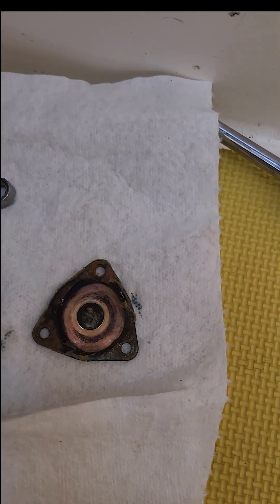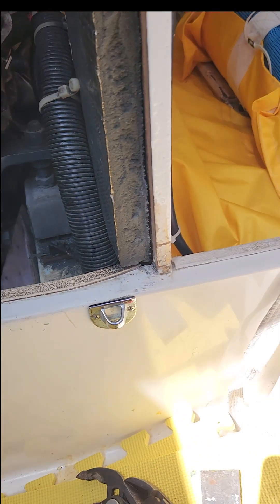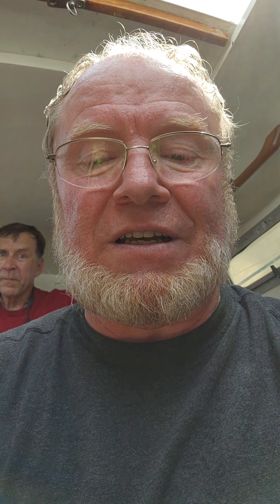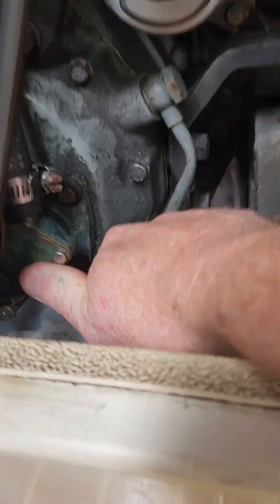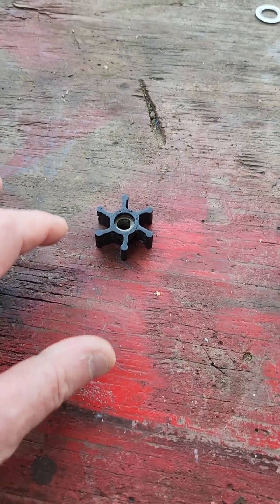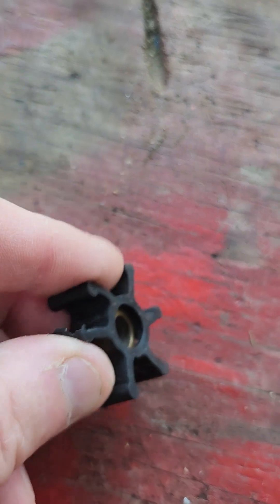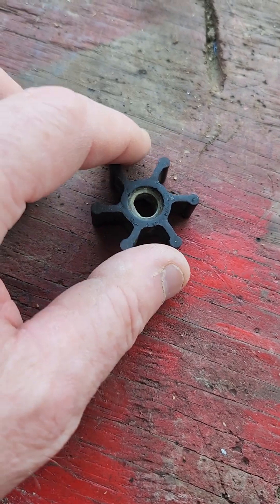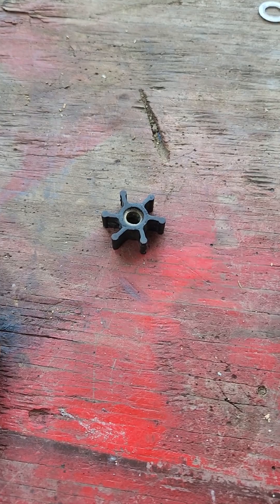Yanmar 1GM 10 water pump Impeller change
In this video I am working on a Yanmar 1GM-10 Diesel engine. The owner stated it very suddenly overheated after starting the engine and driving away from the dock. This is the replacement of it, with some tips on impeller failures.